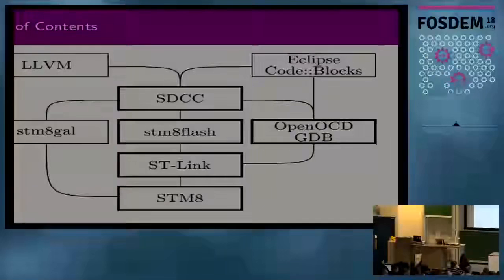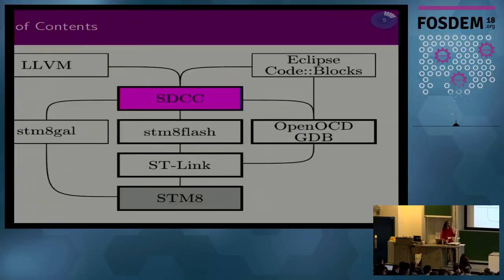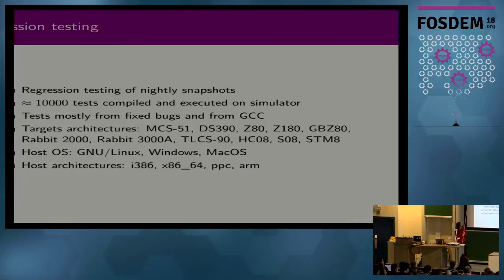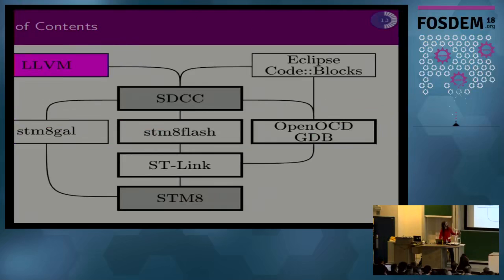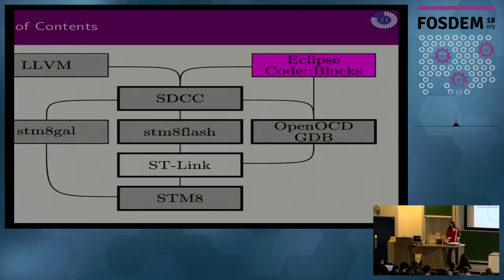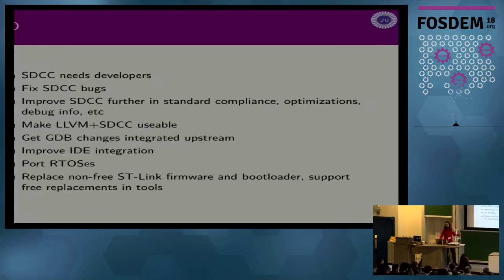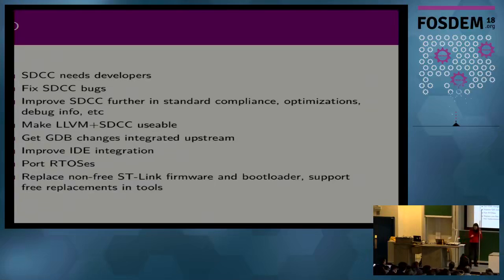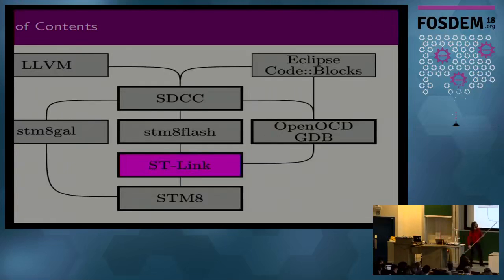The free toolchain for the STM8 Getting into first place when non free tools had years of head star…